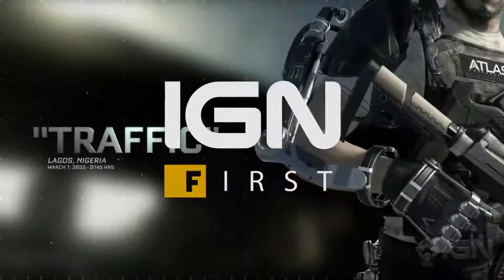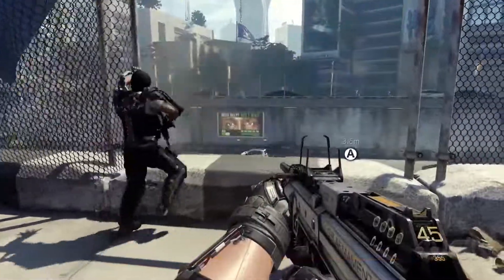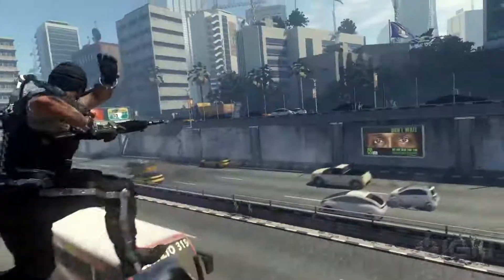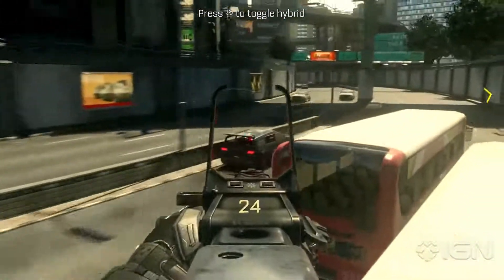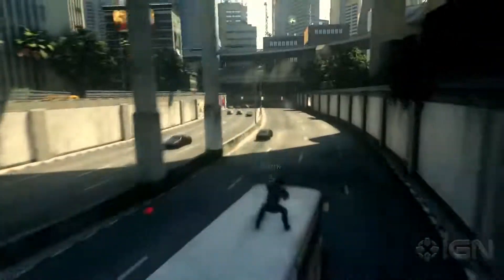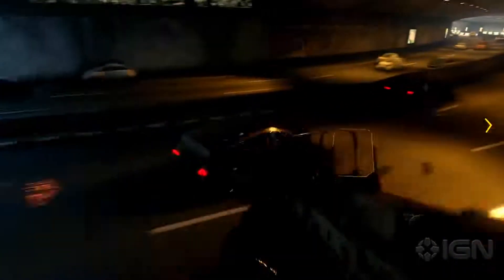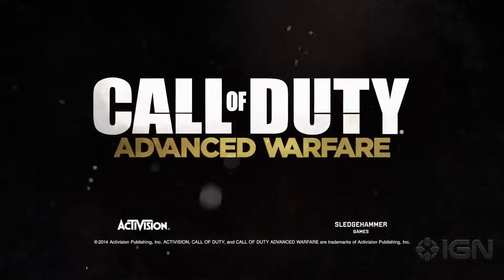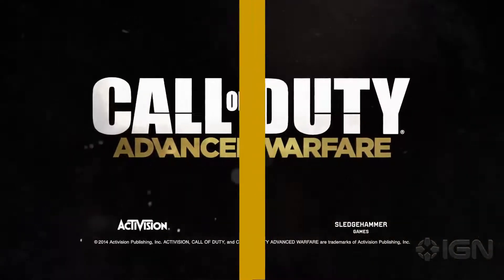Call of Duty Advanced Warfare 'Traffic' Mission Revealed IGN First YouTube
Впервые показанный фрагмент из сюжетной миссии «Трафик» про преследование верхом на автобусе белого террористического фургона.